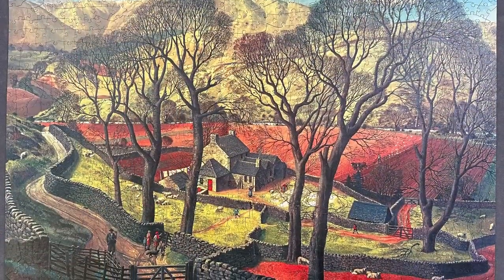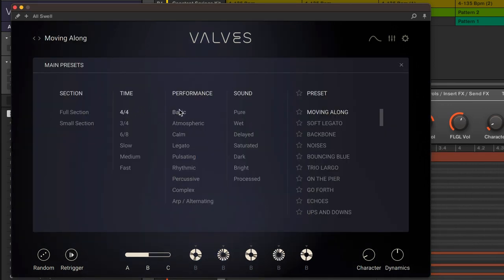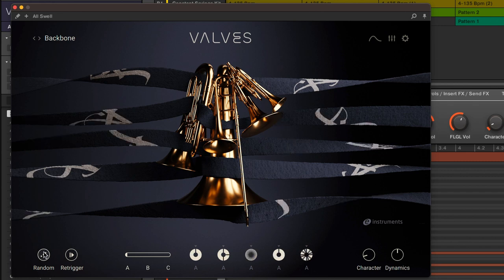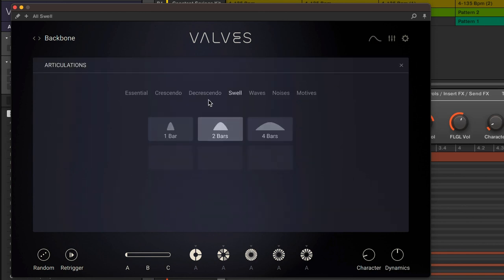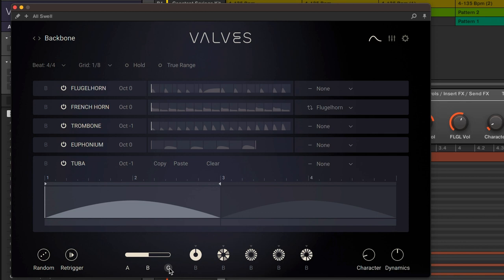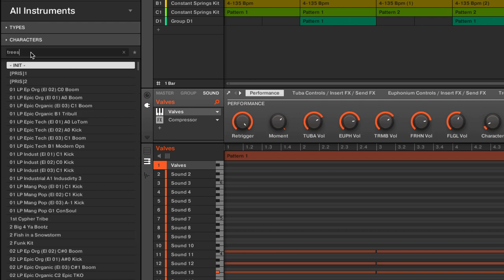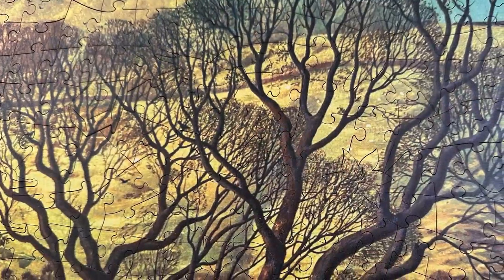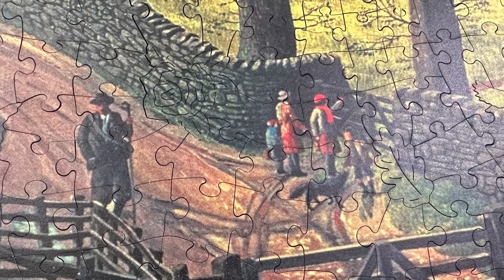New! Valves from Native Instruments + Jigsaw time-lapse with Maschine beat making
Watch me solve "Springtime in Eskdale” by Wentworth while I make beats on my Maschine Mk3 using the brand new Valves brass ensemble instrument.

00:00 Intro
00:13 Learn about Valves
02:13 Jigsaw time-lapse
03:42 Jigsaw review
04:04 Outro